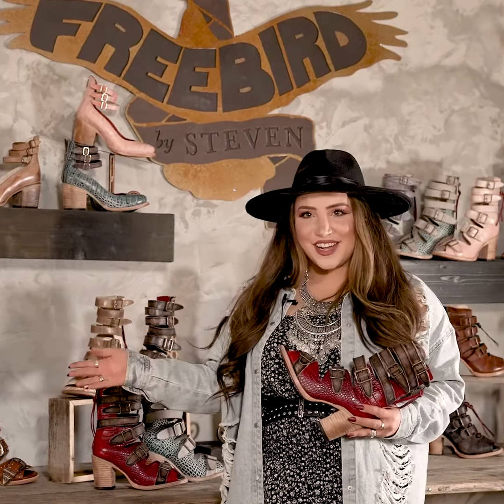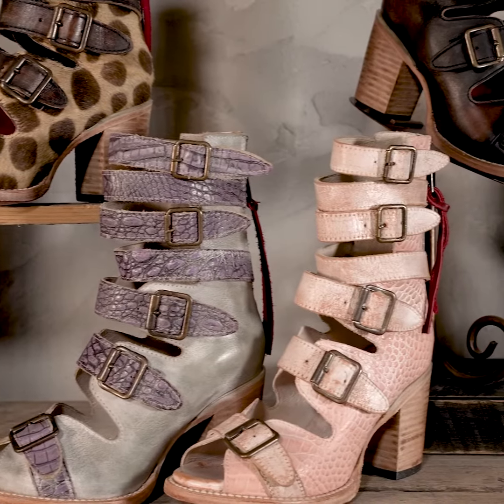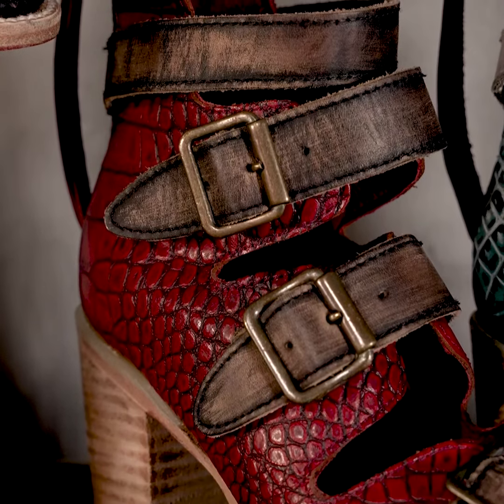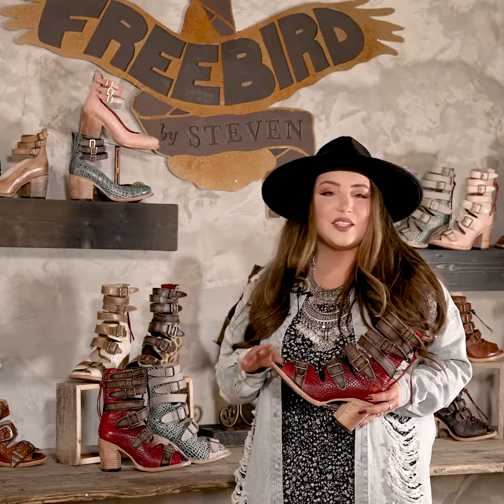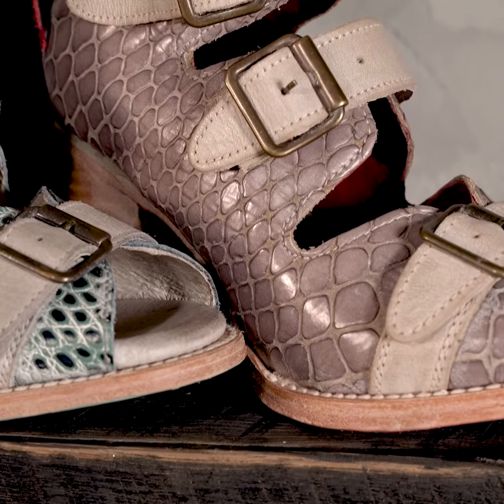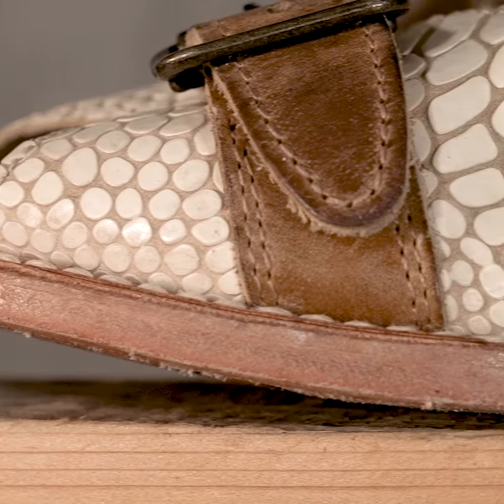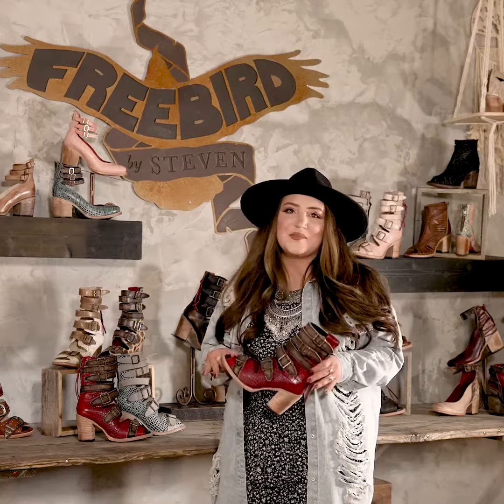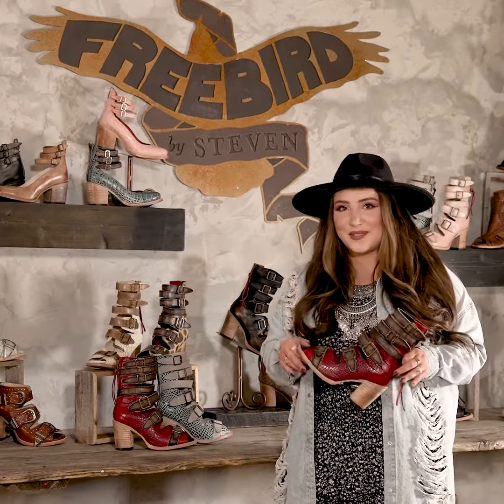BOND 101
Join us as break down the style + fit of our iconic sandal, BOND.